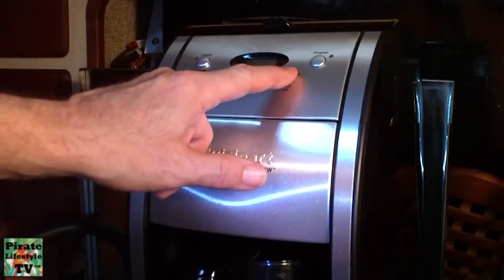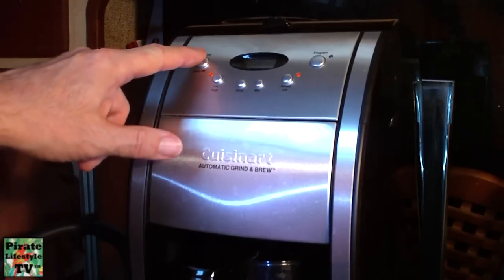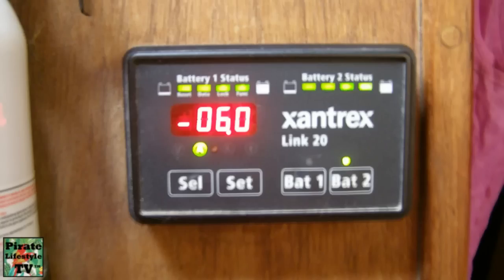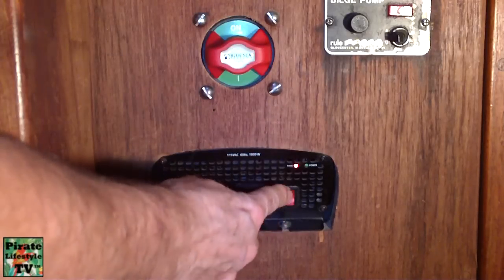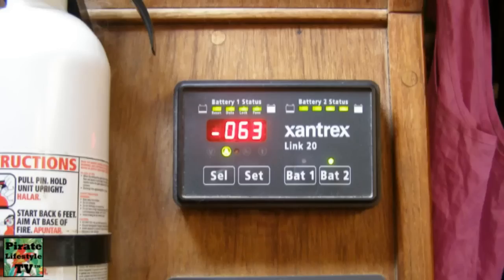Inverter Power For Your DIY Home Renewable Energy System - Pirate Lifestyle TV ™ Quickie 080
Quickie for the Pirate Lifestyle TV Show.

What kind of Inverter do you need? Are you sure?

The most excellent way to be supportin' Capt Rob and Pirate Lifestyle TV is ta LIKE & FAVORITE & THUMBS UP this video an' be sharin' it wit' ye friends on Facebook an' Twitter.

A humble pirate "thank you" fer doin' this. Arrrrr.

Sail Around the Web-O-Sphere wit' Capt Rob!

Arrr.

An important part of livin' the pirate lifestyle be about being ready, ready for anything and everything.

One of the most important parts of the home power system is the inverter.

Renewable energy systems, solar panels, wind turbines, and batteries are DC. To run standard AC devices you must convert the electricity from DC to AC using an Inverter.

Inverts come in different power sizes and different wave qualities. You select yours depending on the load requirements you have. Simple devices can run on low quality simple square wave or mid-quality stepped square wave electricity. Most things, like computers need cleaner electricity. Today you can get a pure sine-wave inverter without breaking the bank.

Something to keep in mind is you will be limited by your battery bank. Keeping the math simple, to increase the voltage from your batteries 12 volts to standard outlet 120 volts you multiply the device amp draw by ten. For example, if your portable coffee pot draws 6 amps when you plug it in your inverter it will draw 60 amps from your batteries. This is a tremendous drain so you will only be able to operate big devices for short periods of time. Low power items like LED lights can be operated nearly indefinitely.

If you are interested I will gladly discuss how you can live more independent off the grid and be prepared for any situation.

With some planning, thinking about how much electricity you might need, I know you will get the inverter that meets your needs.

I hope you enjoyed this pirate lifestyle TV quickie. Be sure ta be subscribin' so you won't be missing a thing.

(Come on say it with me.)
With ye help, me goal be ta motivate and stimulate YE friends ta be livin' the pirate lifestyle!

Arrrrr.